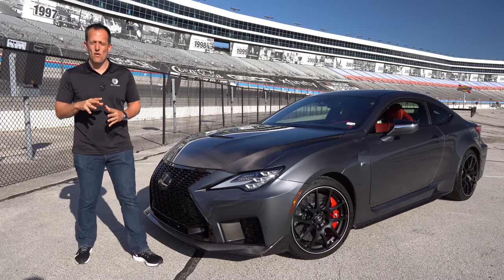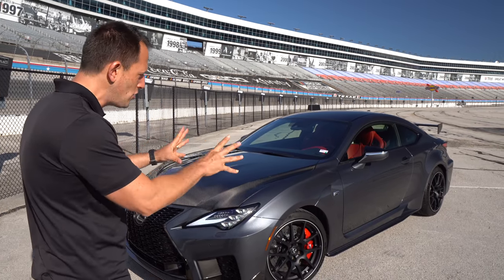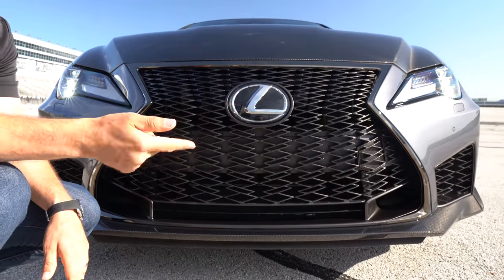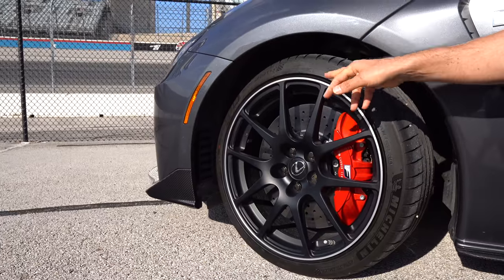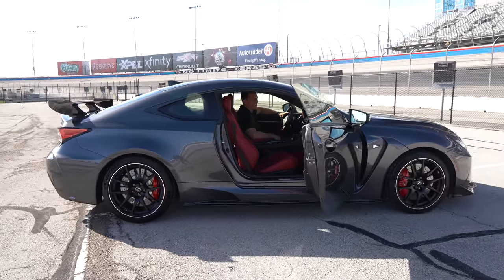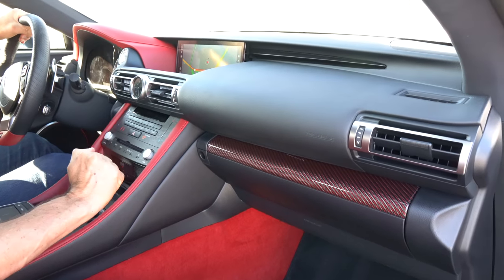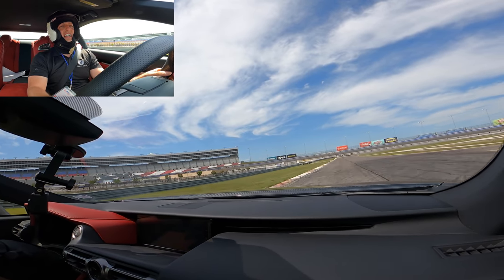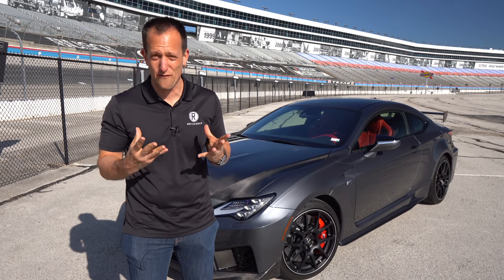Is the 2021 Lexus RC F Fuji Speedway Edition a sports car worth the price?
The NEW RC F Fuji Speedway Edition is ready to take performance to the next level and Lexus did not hold back. On the outside you will find tons of carbon fiber, functional aero, forged wheels and unique bodywork. On the interior you will be greeted to special performance seats, and high level fit and finishes. Under the hood is a 5.0L engine that pumps out 472HP & mated to an 8-speed automatic transmission. Is the 2021 Lexus RC F Fuji Speedway Edition a sports car worth the price?
PS we are going ON THROTTLE on the race track in this review!